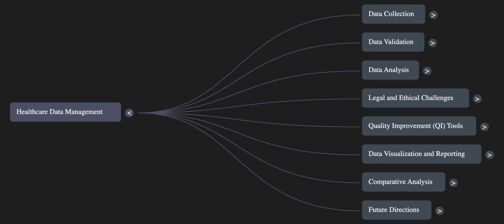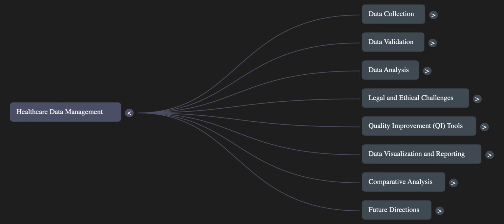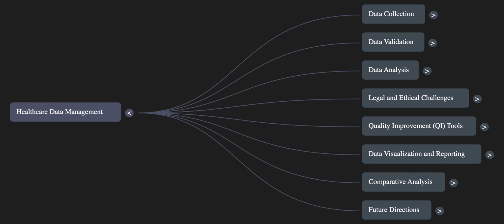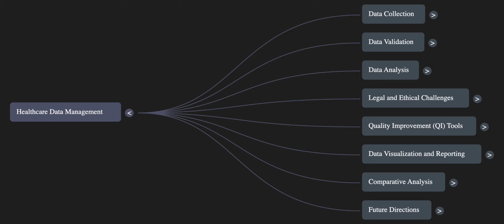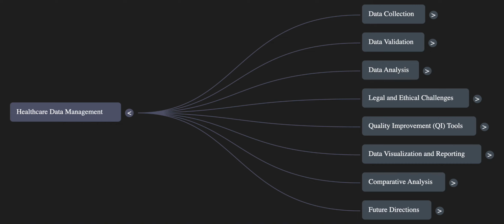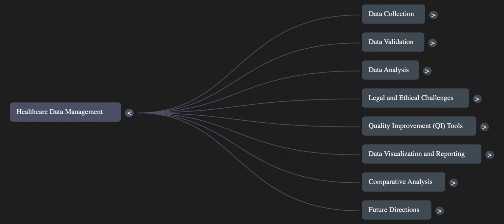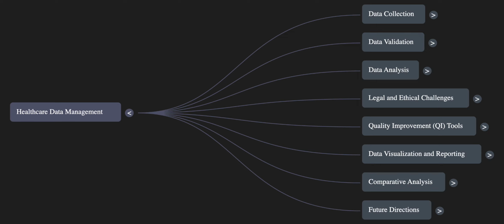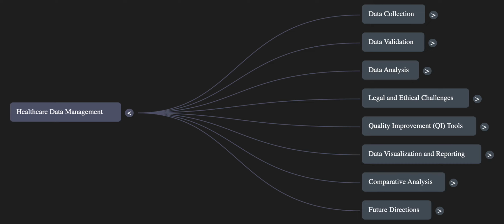19 Population Sampling and Data Collection in Healthcare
Mastering Population Sampling & Data Collection in Healthcare Research: Ultimate Guide 2025

Dive into the world of population sampling and data collection with our comprehensive guide tailored for healthcare research in 2025! 📊 Learn about probability and nonprobability sampling, sample size determination, and cutting-edge data collection tools like EHR-integrated systems and AI-driven algorithms. Whether you're a researcher, student, or healthcare professional, this video breaks down complex concepts with real-world examples, recent scientific updates, and practical tips to elevate your research game. From sensitivity and specificity calculations to virtual focus groups, we’ve got you covered! 🚀

- Defining populations and sampling techniques
- Probability vs. nonprobability sampling
- Sample size calculations with modern tools
- Data collection methods: Surveys, focus groups, and more
- Emerging trends: AI, blockchain, and wearable devices

💡 **Why Watch?** Stay ahead with the latest advancements in healthcare research, including machine learning-driven stratification and real-time data collection. Perfect for anyone looking to design robust studies or improve quality improvement projects.

Drop a comment with your favorite sampling technique or any questions you have! 🧠

- **HealthcareResearch**, **ClinicalResearch**: Target audiences interested in medical and health studies.
- **PopulationSampling**, **DataCollection**, **ResearchMethods**: Specific to the video’s core topics, attracting researchers and students.
- **Statistics**, **DataScience**: Appeal to those interested in quantitative methods and analytics.
- **HealthcareInnovation**, **AIinResearch**, **HealthTech**: Highlight cutting-edge technologies, trending due to advancements in AI and health tech.
- **SampleSize**: Niche but relevant for statistical research communities.
- **Trending2025**: Broad, trend-focused hashtag to boost visibility.
- **ResearchTips**, **ScienceEducation**: Engage students and educators in academic content.
- **BigData**: Reflects the growing role of large-scale data in research, a hot topic in 2025.